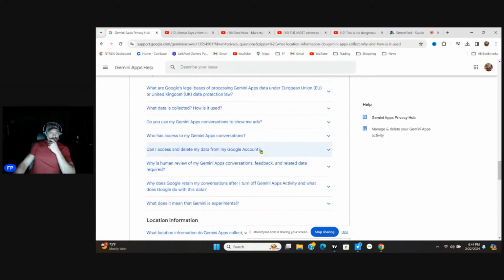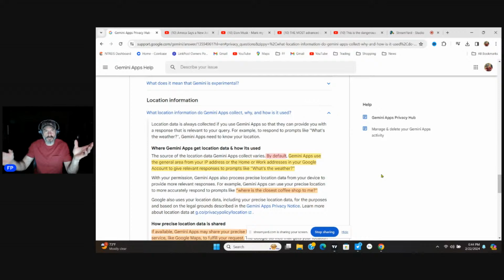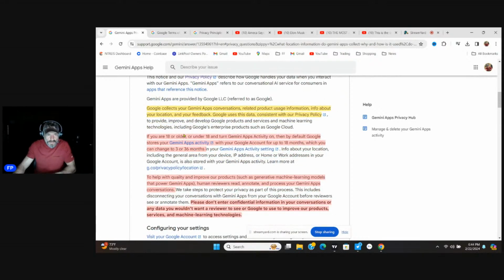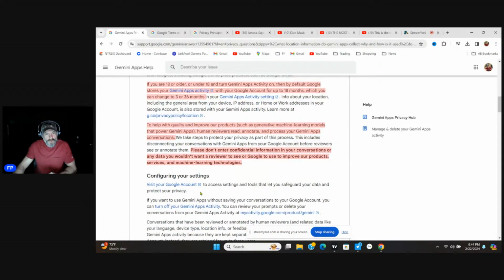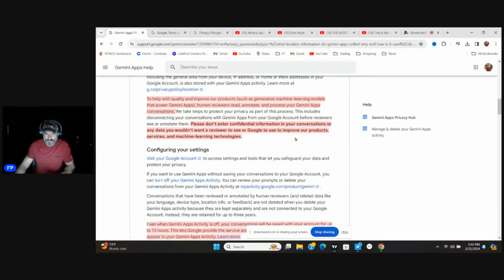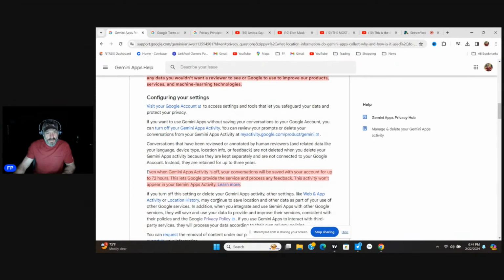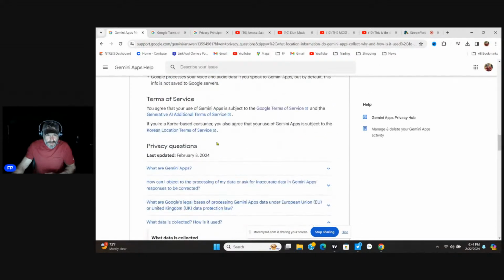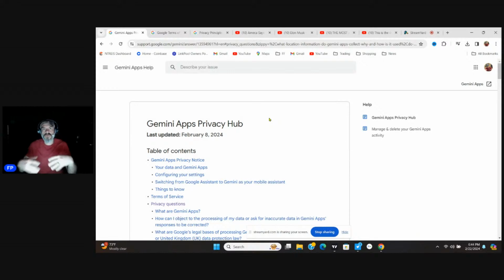This is more dangerous than nukes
What is more dangerous than nuclear weapons. In my opinion what we talk about in this live stream is exactly how it ends. I'm concerned and I want to warn everybody about the dangers of AI

For Gold and Silver Prices or to roll over your IRA/401K into precious metals, call/text Stacey @ she is a broker for Miles Franklin or email

Here's the link to J Bravo's course it comes highly recommended

Here’s the link to simplistic charts Joe’s course.
👇 highly recommended.

Hoosier Warrior Coffee
Great USA owned company started by a US Vet and GREAT coffee!!

👉Water filter & life straw and much more. including the 100 hour candles!
Here’s a link to Patriots Supply I have Been very impressed with their products

If you would like to share anything you see or know about with the community.

We are not financial advisors and everyone should due their own research... we just aim to bring value, information and even some of our life experiences to everyone.  Thank you,  Chris and Stacey